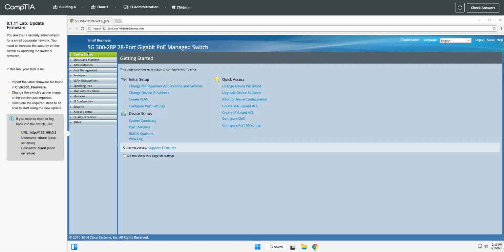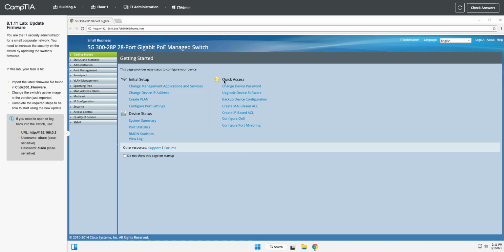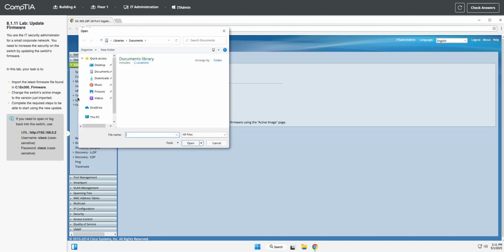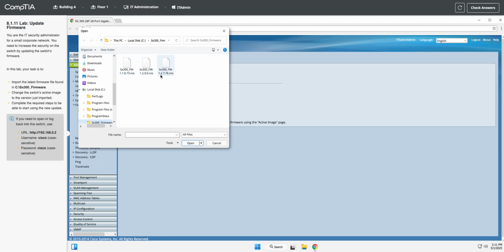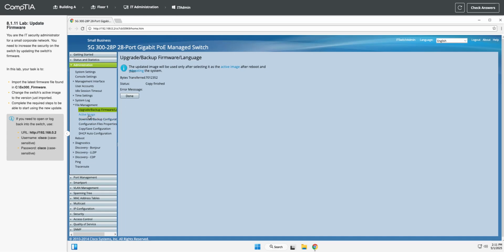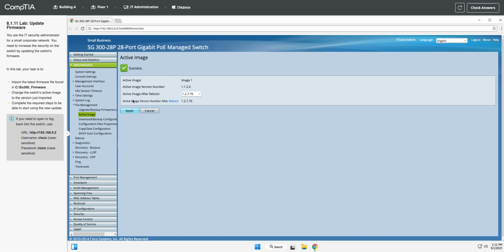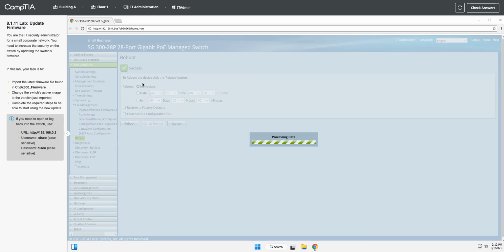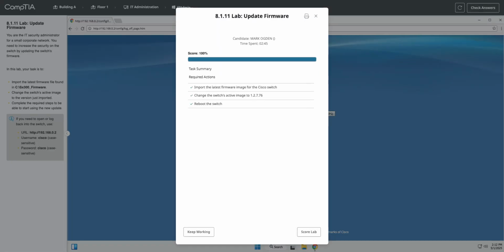8.1.11 Update Firmware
CompTIA Net+ Lab 8.1.11 Update Firmware